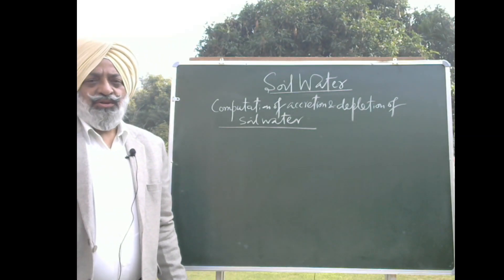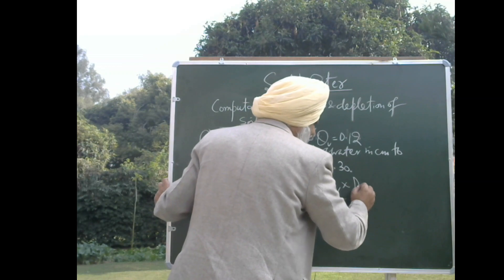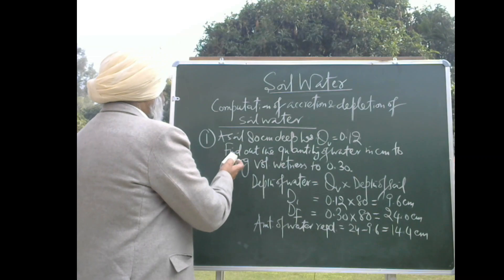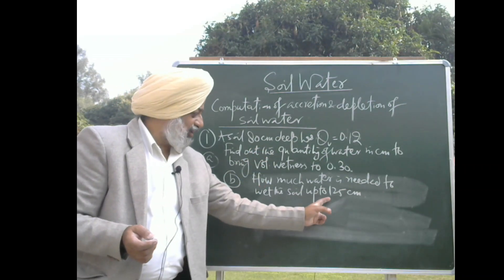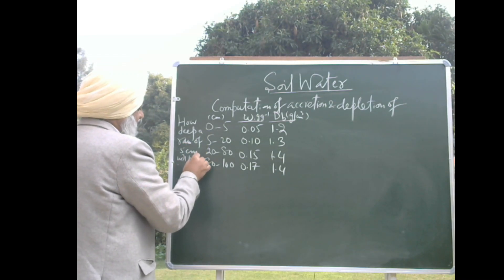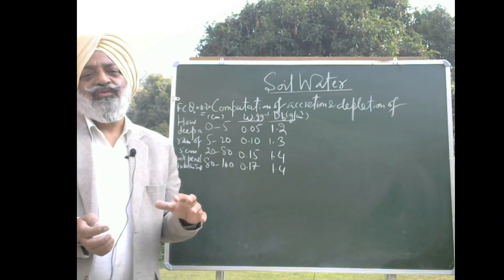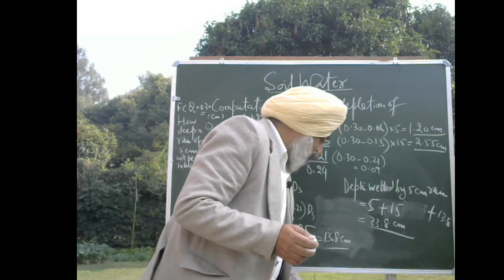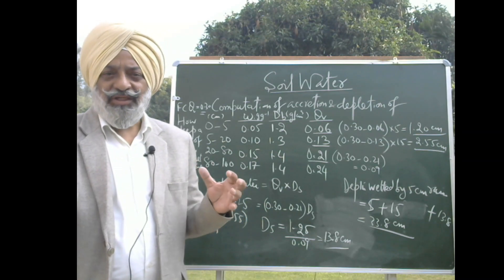Ch III (L-2) Soil Water (Computation of accretion and depletion of profile water)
This lecture discusses about the computation of amount of water including its accretion and depletion in soil profile.